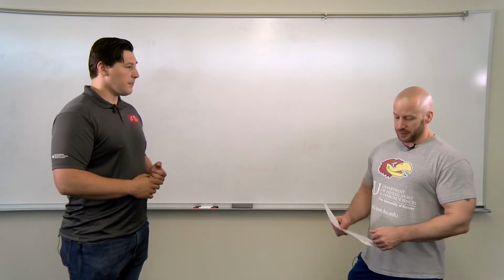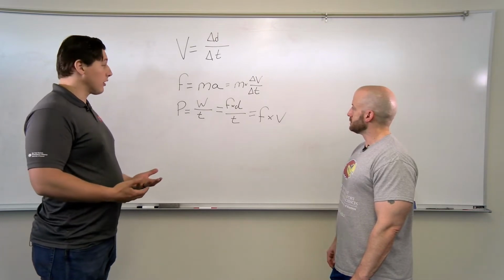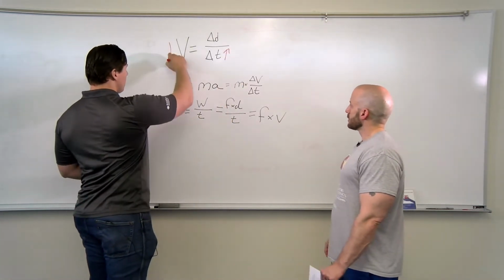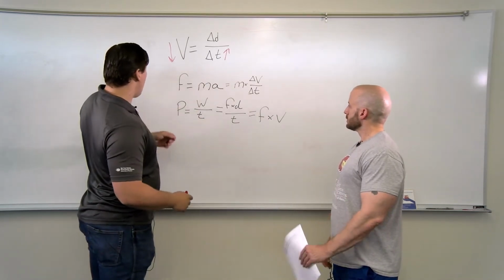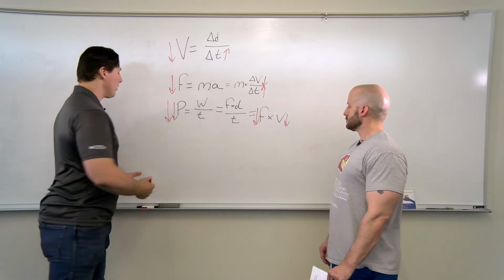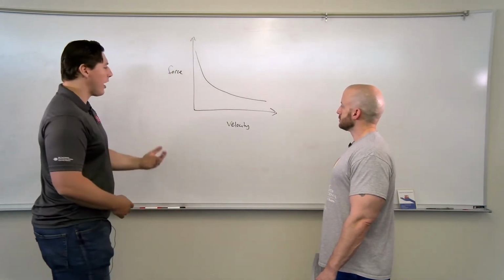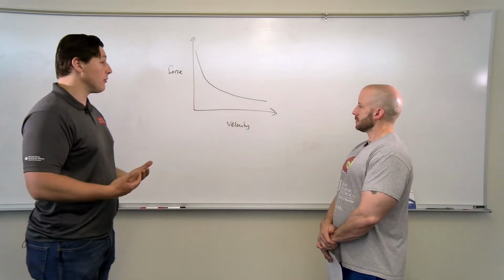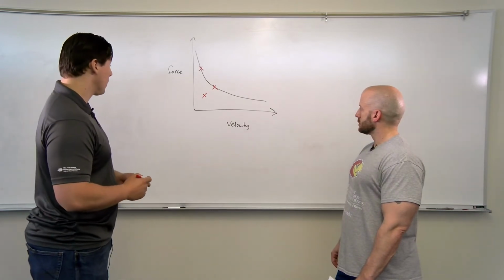Bar Speed Matters When Resistance Training!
This "Fitness Facts" video is an interview with Dr. Matt Hermes about his dissertation research at the University of Kansas.  Dr. Hermes investigated how intentionally varying concentric velocity during bench press repetitions alters muscle activation and performance.  The velocity that each bench press repetition is performed at highly influences kinetic, kinematic, and electromyography (EMG) characteristics.  Bench pressing with intentionally slow velocities/bar speeds, yielded blunted performance and EMG characteristics (i.e., muscle activation).  The practical application derived from Dr. Hermes' research is that practitioners (e.g., strength coaches, personal trainers, athletes, etc.) should consider the influence of repetition velocity on acute performance when assigning velocities to resistance training exercises such as the bench press.  Since performance is attenuated with slower velocity training, performing resistance training repetitions with maximal velocity may be more conducive to improving strength and power adaptations over time.

If you have specific questions about exercise science, kinesiology, sports performance enhancement, nutrition, supplementation, training, exercise program design, exercise technique, rehabilitation, etc., leave a comment below and I will try my best to produce a video over the topic in the future!

Visit the University of Kansas Department of Health, Sport and Exercise Sciences